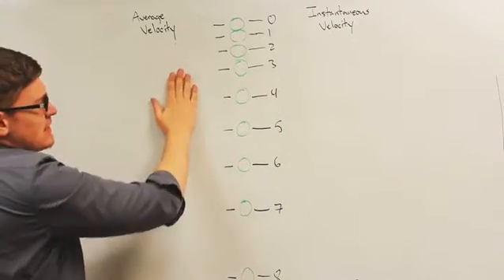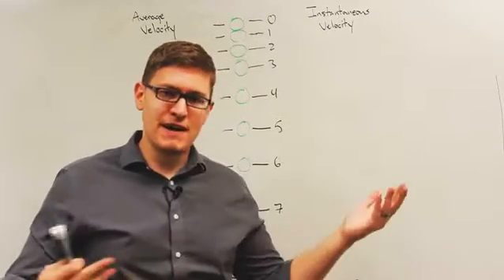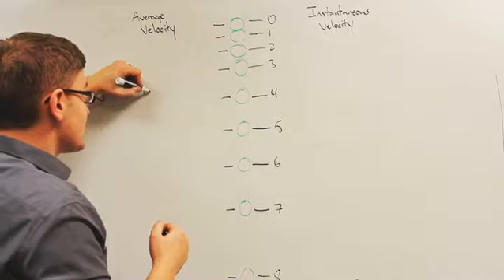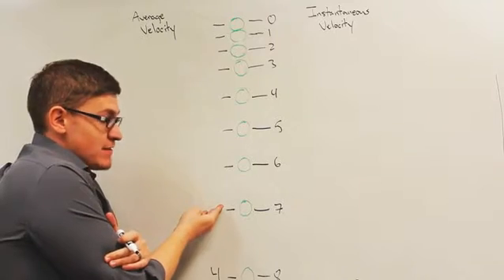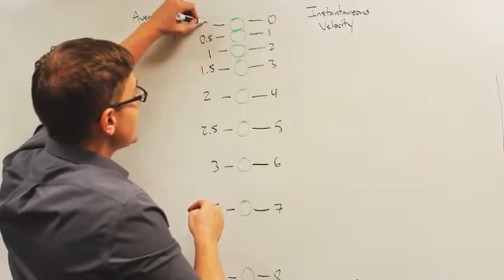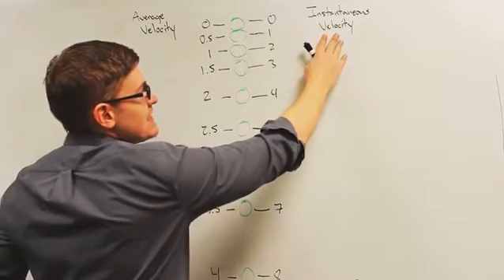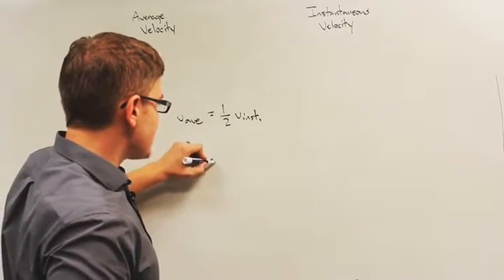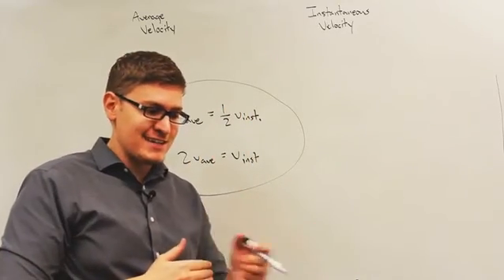The Relationship Between Instant and Average Velocity